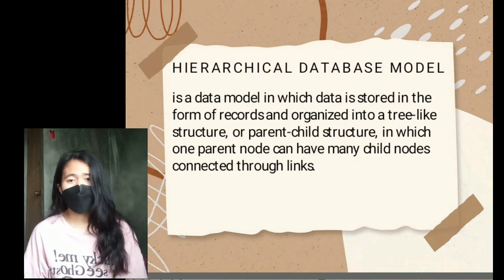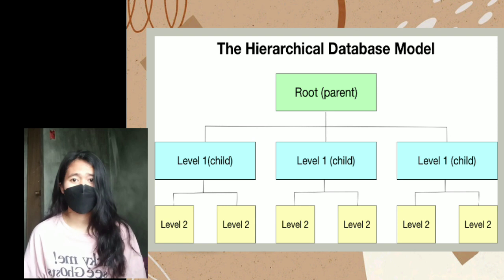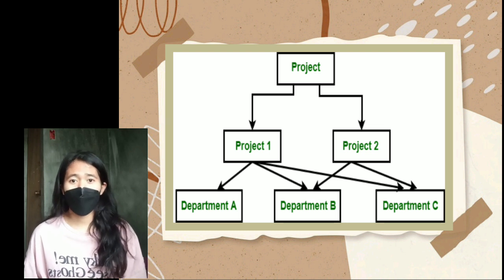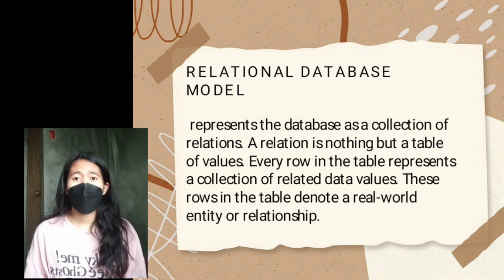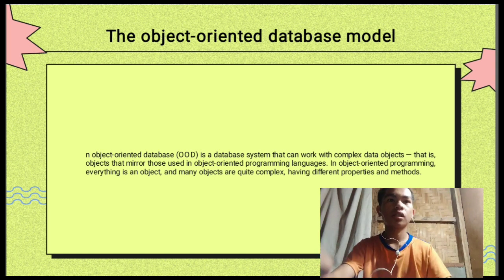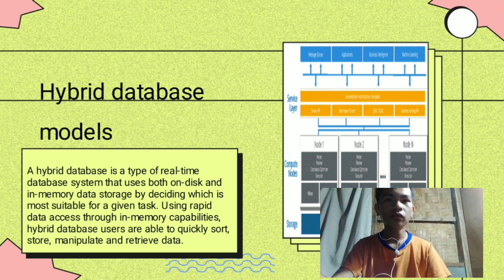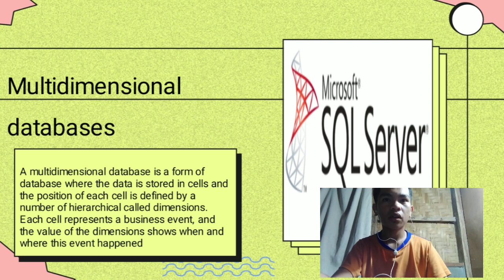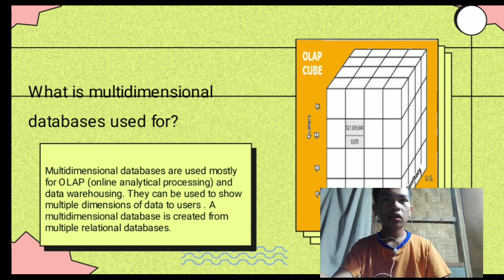THE DATABASE MODELS